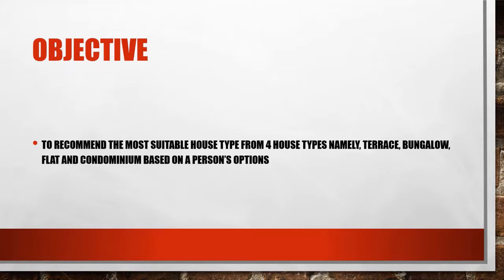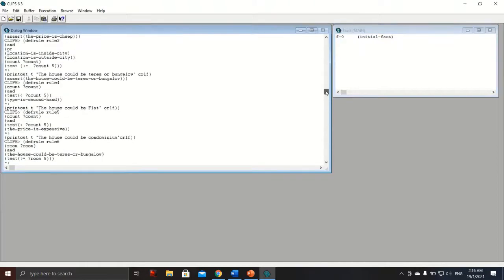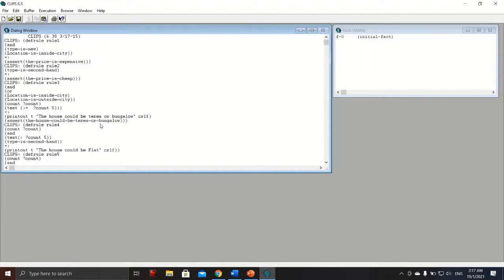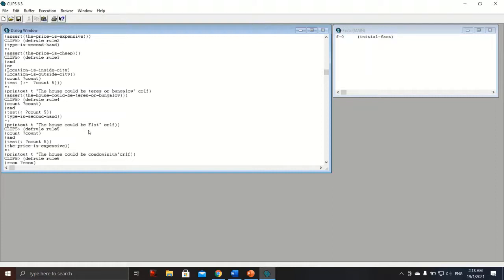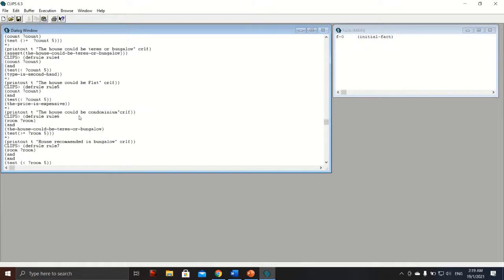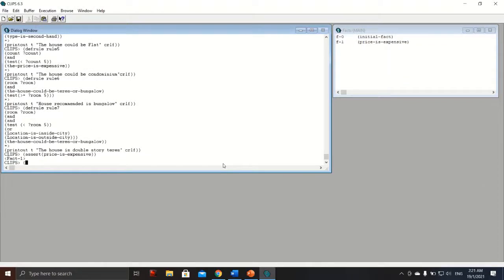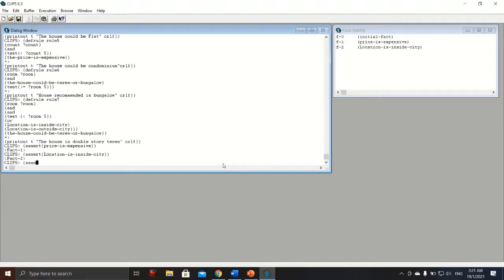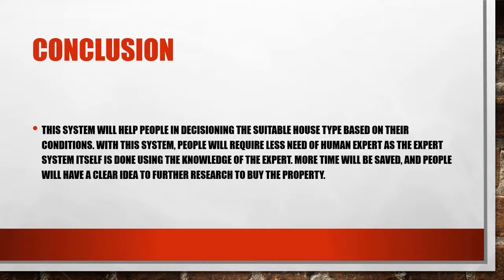BITI2213-Mini Project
Done by:
Mohammad Tariq Ali bin Salamudeen Ali B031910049
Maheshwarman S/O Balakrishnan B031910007